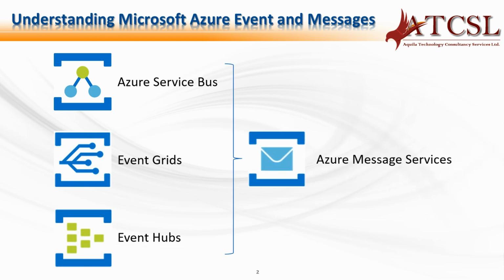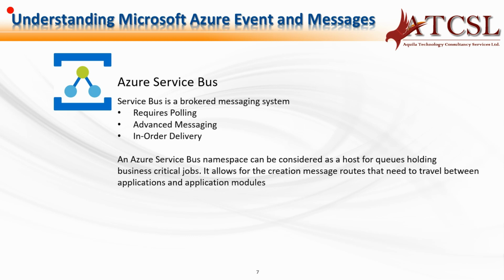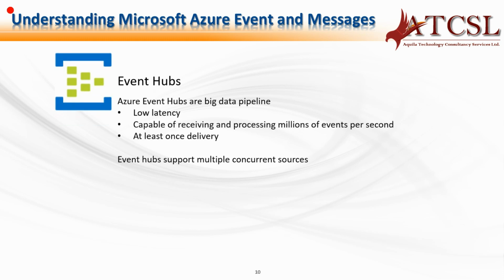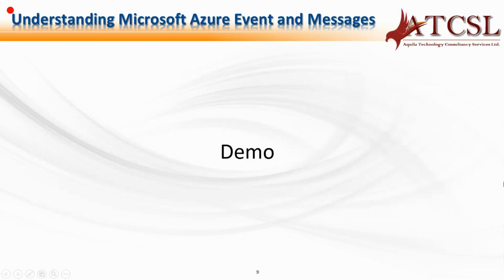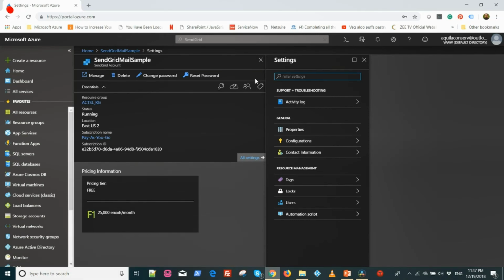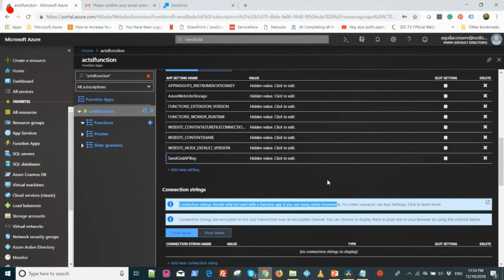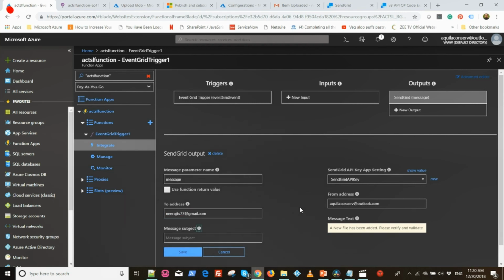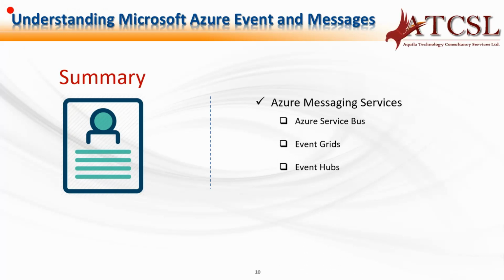Understanding Azure Events and Messages: Azure Service Bus, Event Grids and Event Hubs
This is my first video, and the voice quality is definitely not good. Apologies for this.
This video will help you understand the basics of Azure Message Services, and how are they handled using Azure Service Bus, Event Hubs, and Event Grids. This will also help in understanding how the events are handled using the function apps.